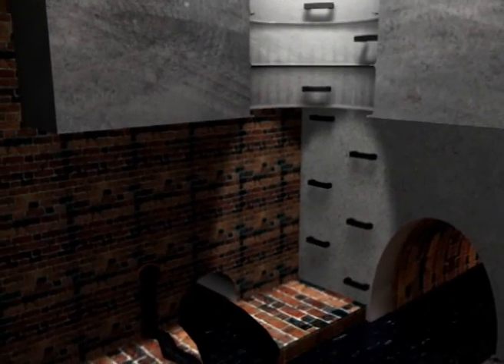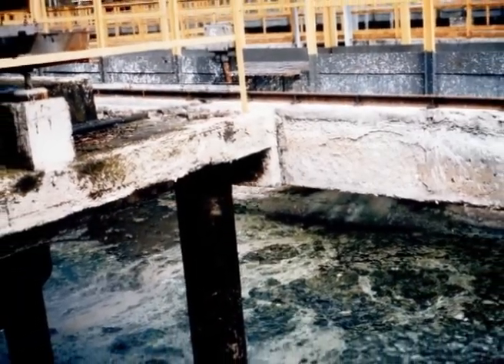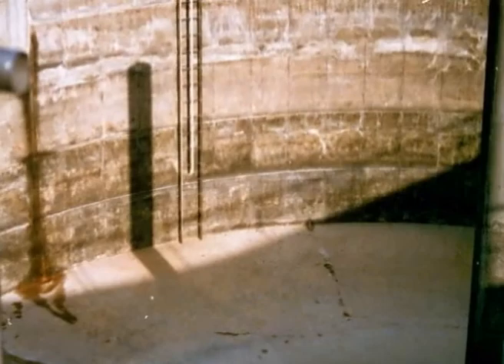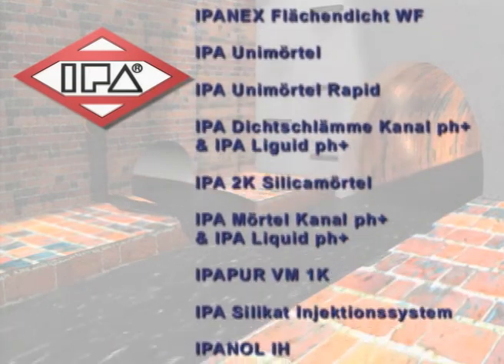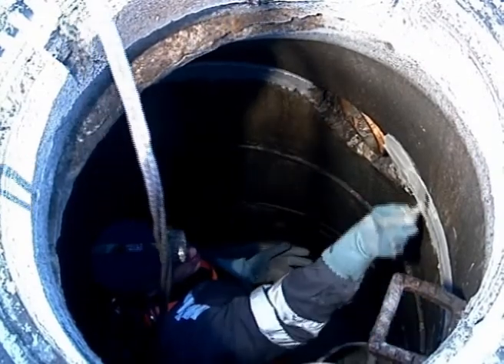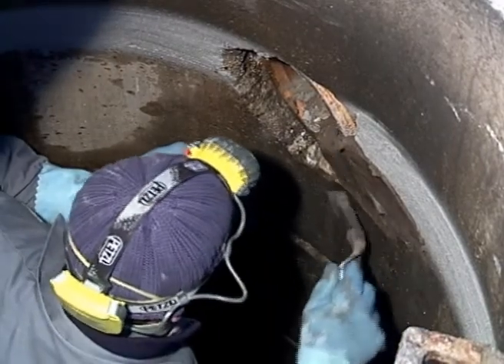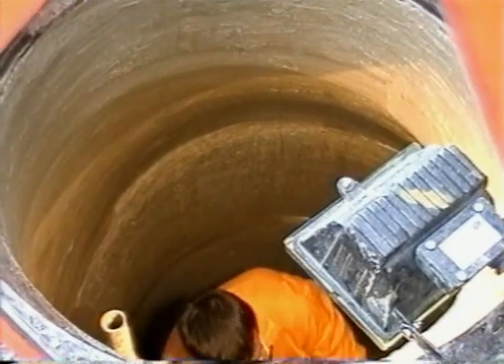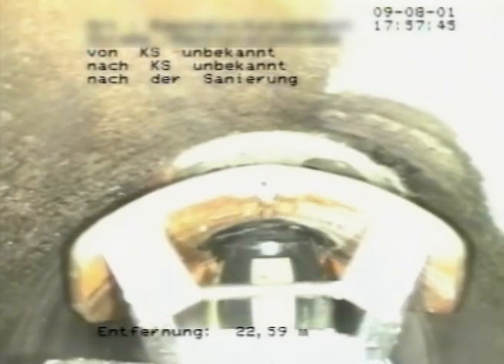IPA Sewer Renovation and Manhole Repair Systems - Application and Advantages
Stop infiltrations of water
Sealing of masonry and concrete with seepages  of water
Rehabiltation of benching walls, joints and slabs
Permanent sealing and protective coating